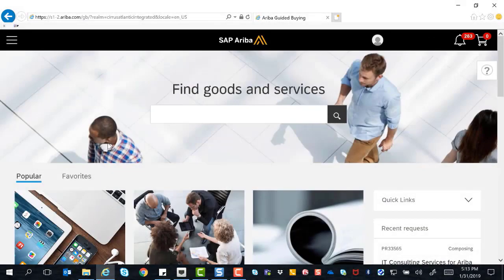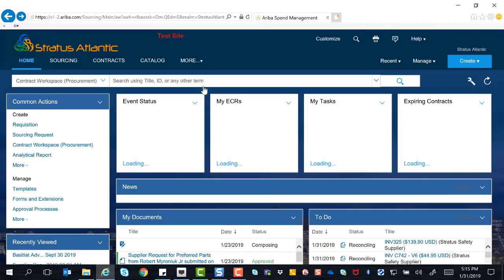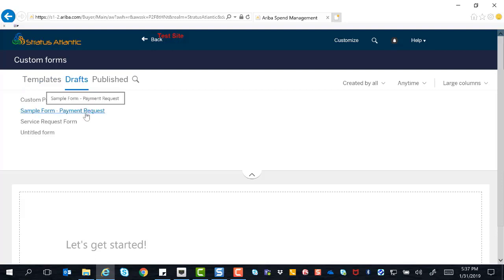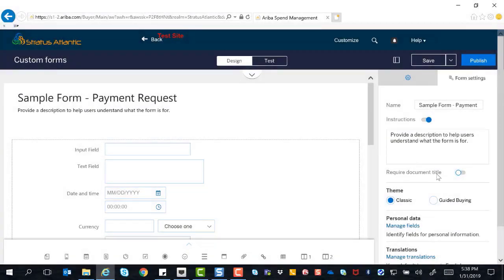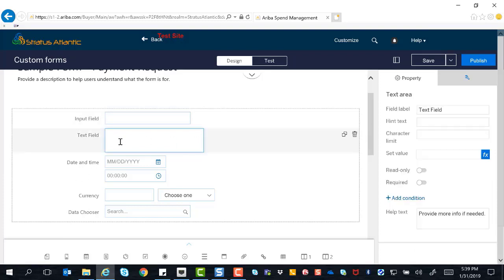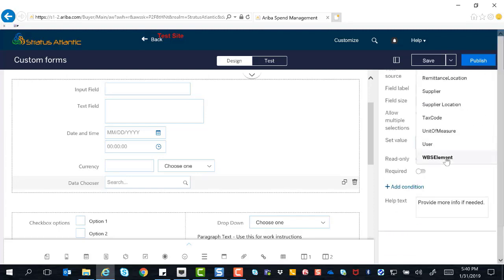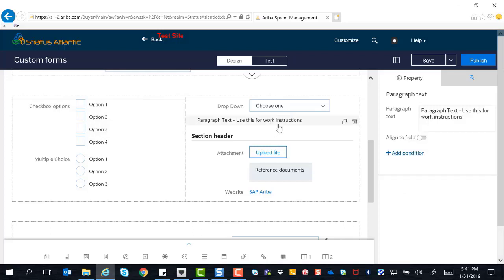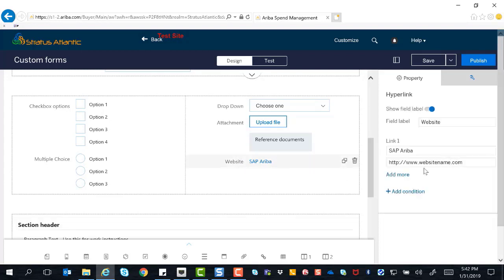Forms Builder Basic Configuration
This video about Forms Builder Basic Configuration details how to access Forms Builder from Buying & Invoicing (P2X) and Guided Buying solution. It also provides basic information on the different configuration objects (widgets) and how they are used.